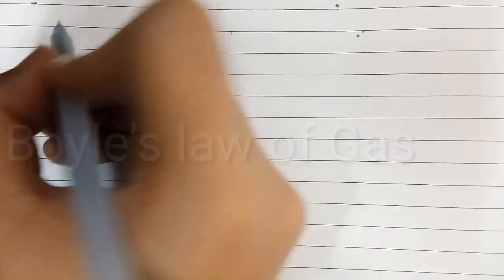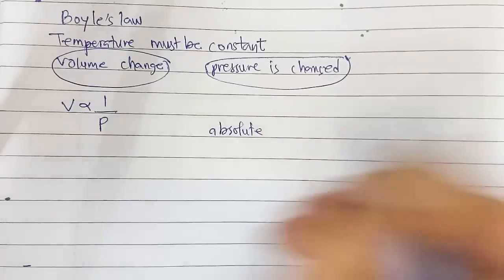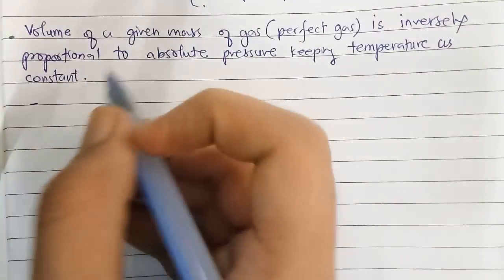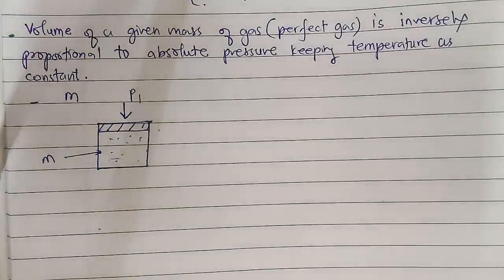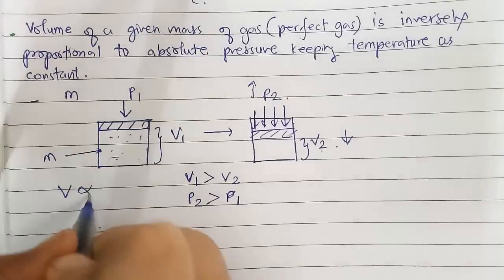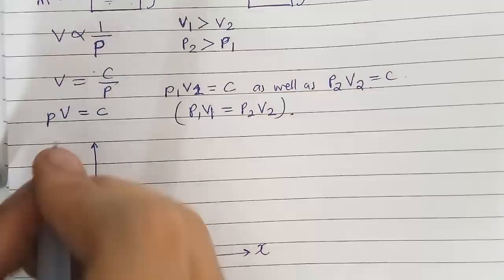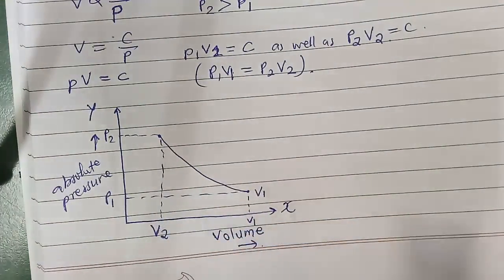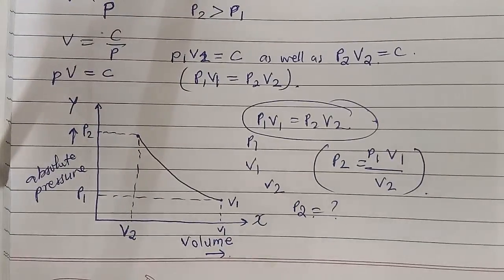Boyle's law of Gas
Learn Boyle's law with basic general concept for exam point of view